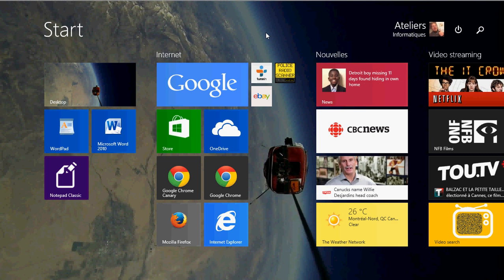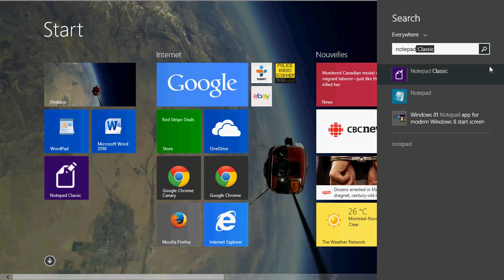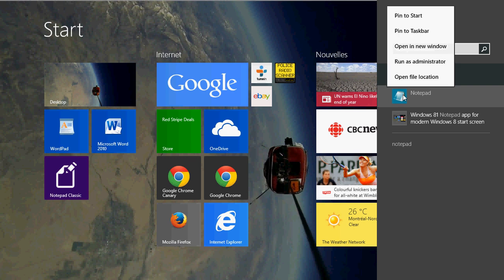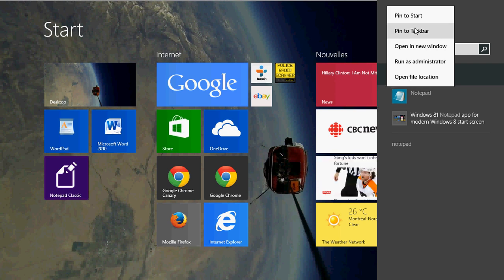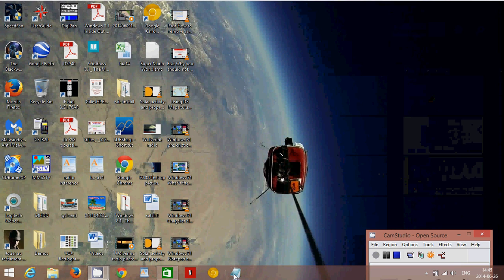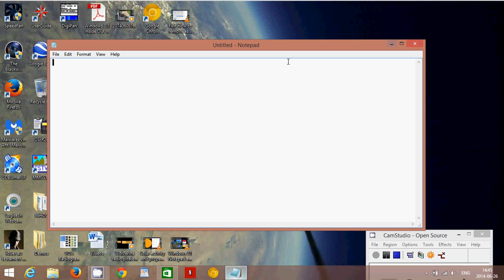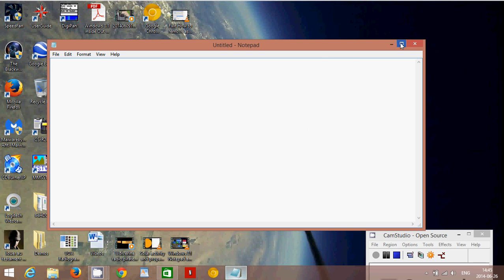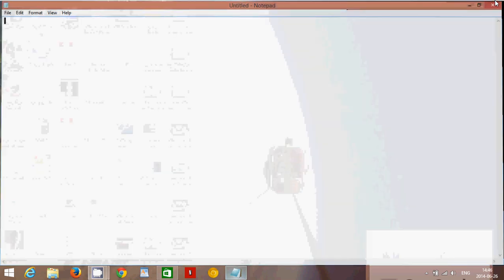Windows 8.1 How to get the desktop notepad and pin it to taskbar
Where to find the desktop notepad in Windows 8.1